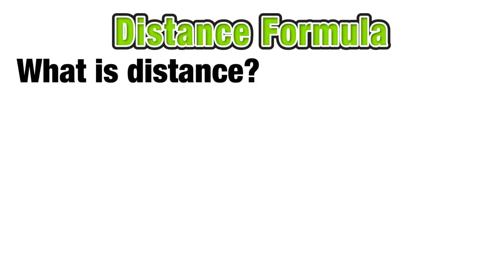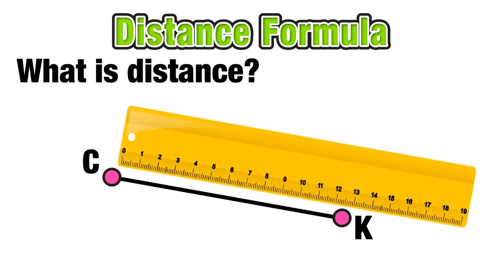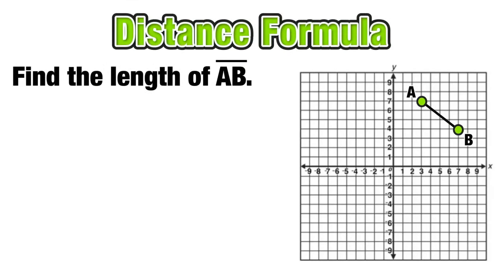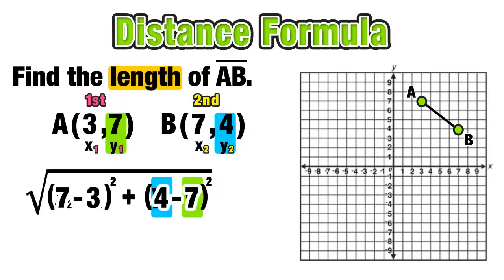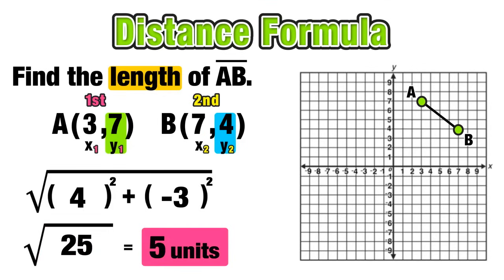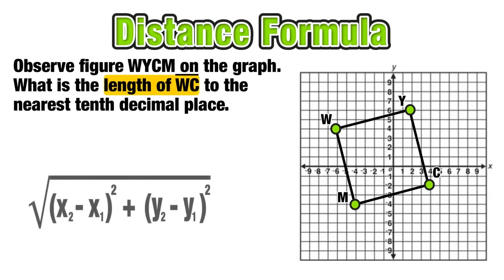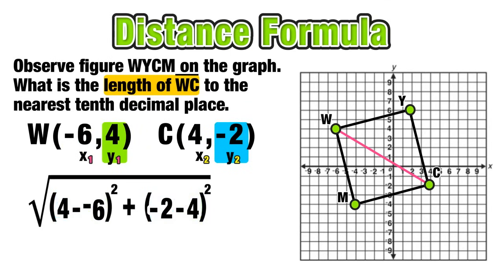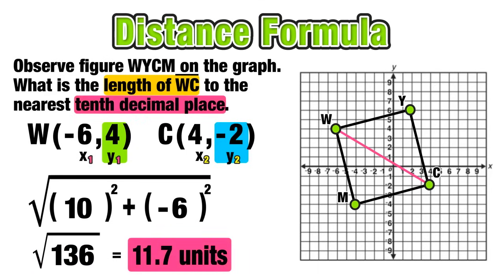Using Distance Formula to Find Distance Between Two Points!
On this lesson, you will learn how to use the distance formula to find the distance between two points on the coordinate plane!

This lesson answers the questions: What is the distance formula? How do I find the length of a line segment? How does the distance formula relate to the pythagorean theorem? How do I find length?